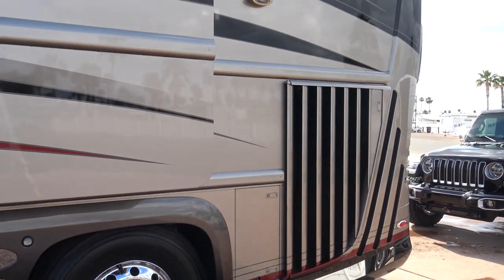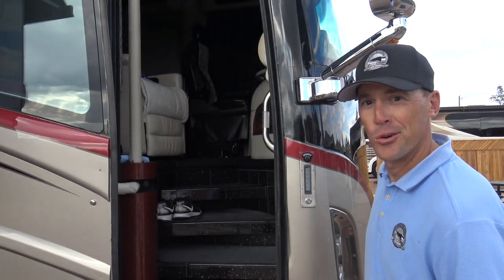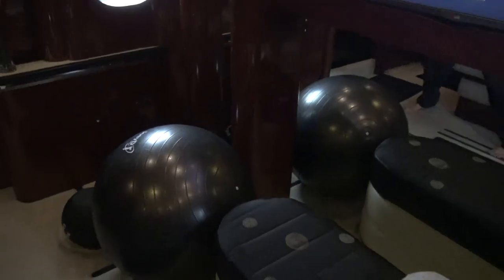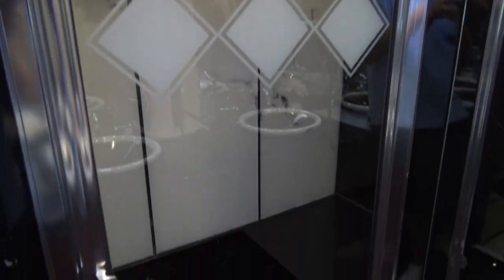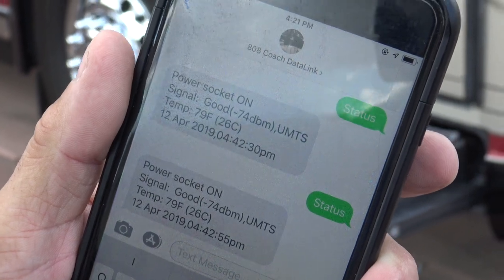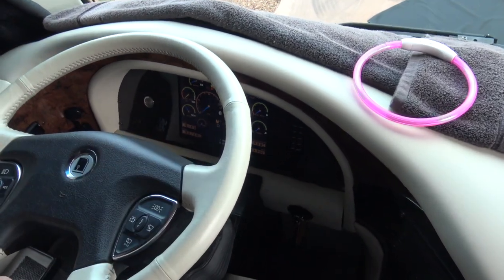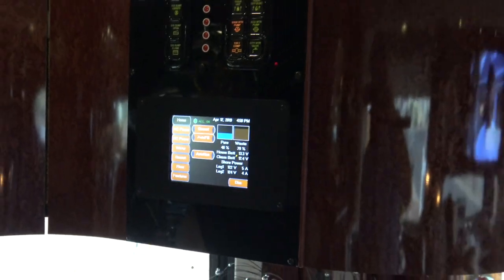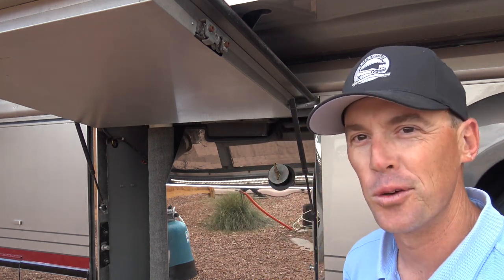NEWELL COACH #808 TOUR AND OWNER UPDATES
Complete Tour and owner updates Of 2007 Newell Coach #808 Music by LiQWYD